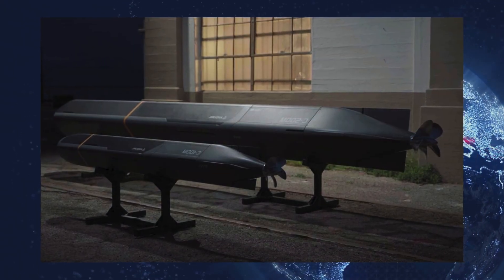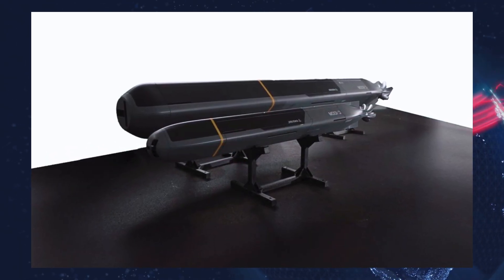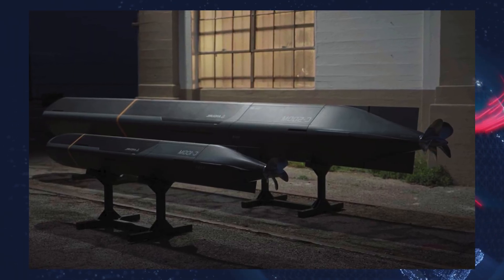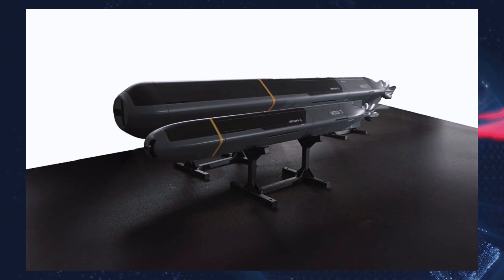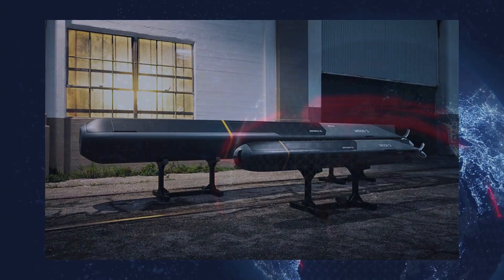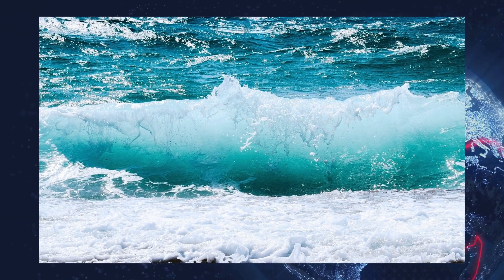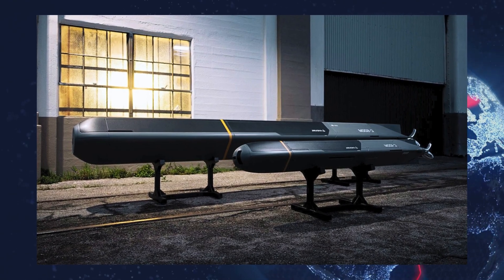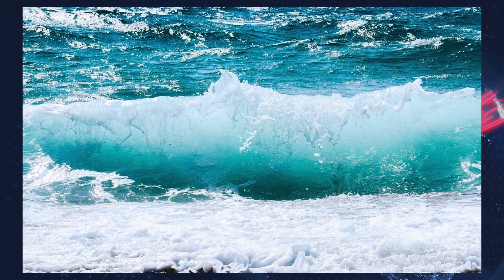Anduril creates Copperhead torpedo drones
Anduril’s Copperhead UUV is shown in art provided by the company. (Anduril)

⚠️ Defensa Info is an information channel based on open sources of information.